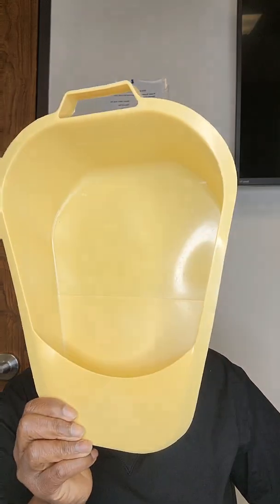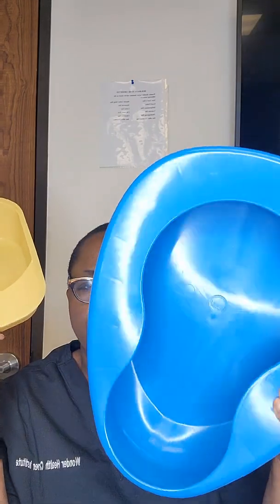CNA Skill Explained: Use of Bedpan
Avoid common mistakes during your skill test. Watch this video if you want to pass your skill with ease. Get step-by-step explanations that will help you pass your skill.